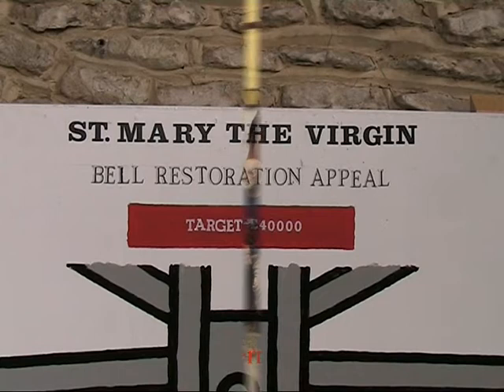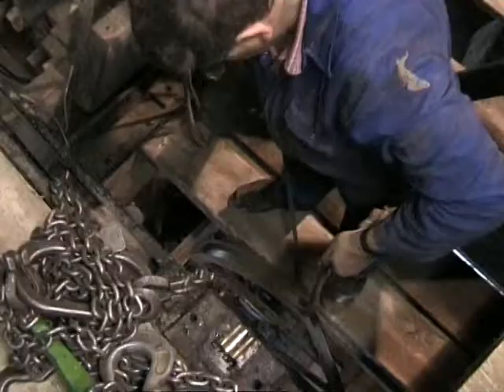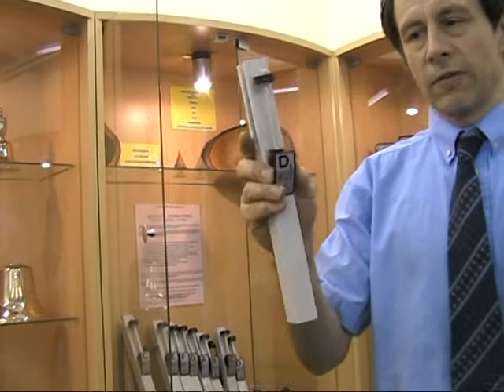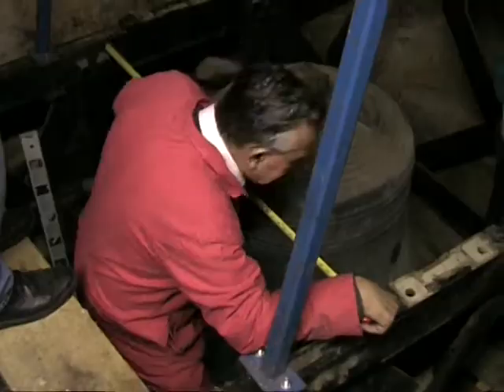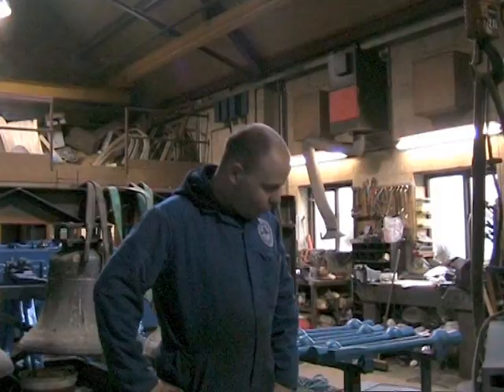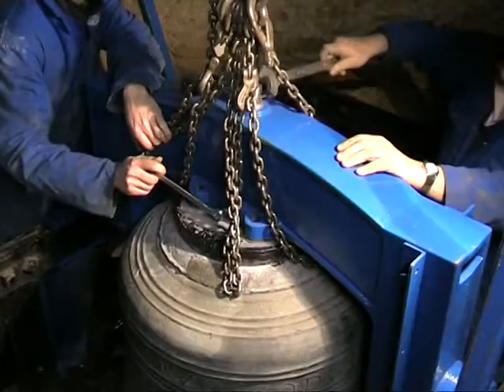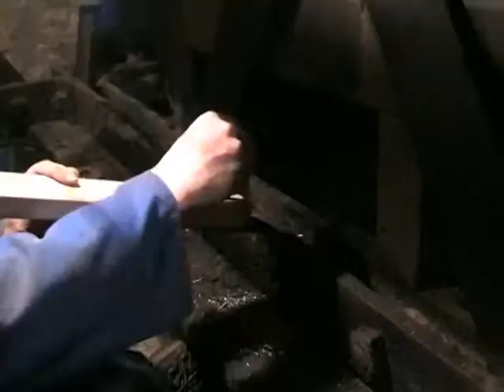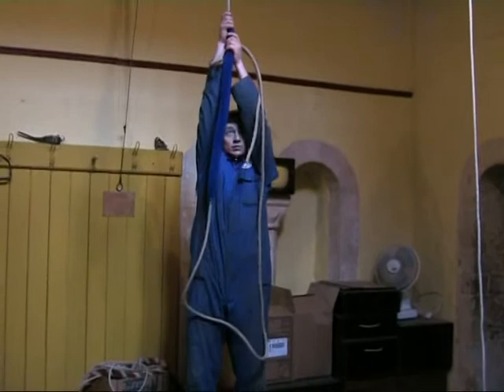Restoration of The Bells, St Mary The Virgin, Bampton in Oxfordshire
The restoration of the 8 bells in the church of St Mary The Virgin, Bampton in Oxfordshire was begun in 2006 and completed early in 2007.  The front six were removed, the front three went to the Whitechapel foundry in London to be tuned and then joined the other 3 at Whites of Appleton, near Oxford, to have new headstocks and sealed bearings.  The very heavy back two remained in the belfry but were lifted out of their gudgeons and bearings to have new sealed bearings and headstocks fitted in situ.  New wheels and stays were made and fitted.  New ropes were fitted and finally we had a joyous  service of dedication for the restored bells led by Rev. David Lloyd.